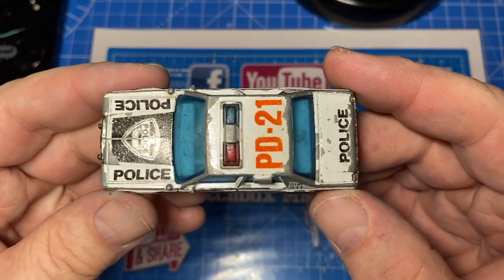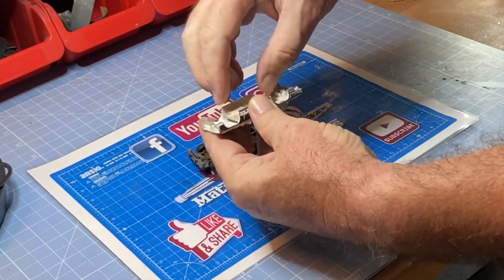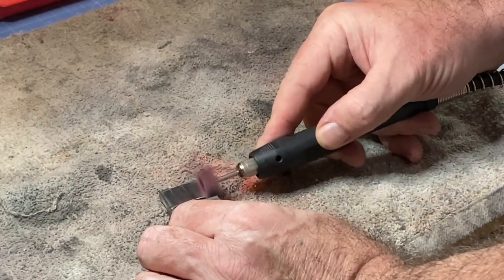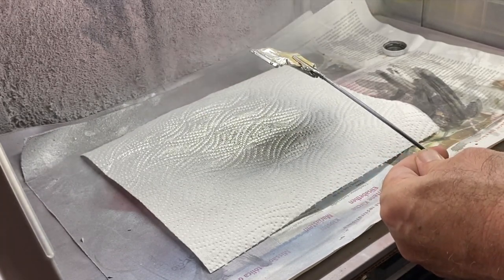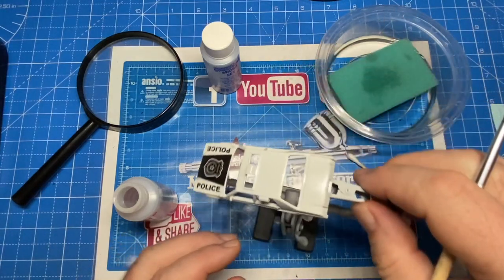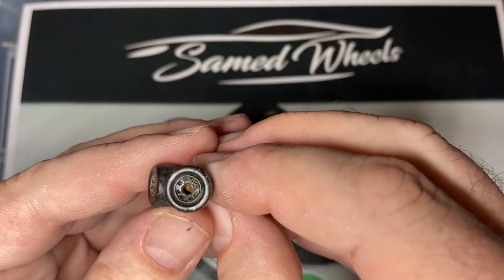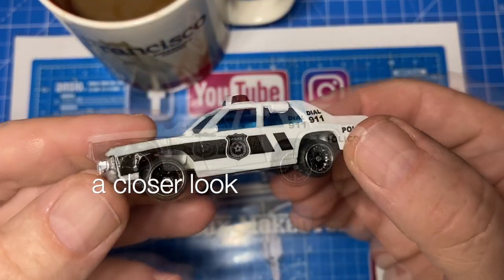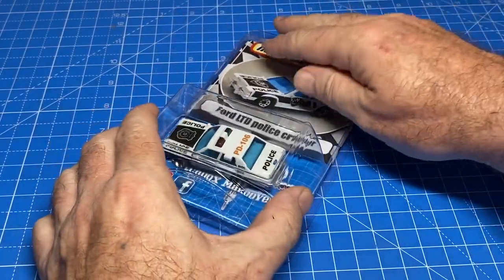Matchbox Ford LTD police cruiser (106)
On the bench today is a 1:69 scale Matchbox Ford LTD police cruiser. It was produced from 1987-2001 as No. MB184.

This video is dedicated to Chip, the Diecast Sheriff and his fellow law enforcement colleagues.

to see Dany's great car collection and outstanding restoration jobs. Tell him Andrew sent you. Thanks!

The Matchbox Ford LTD police cruiser has come out in all kinds of colours and combinations over its production run and has sported different badges including Virginia State Police, Florida Highway Patrol, State Trooper and State Police New Jersey. It has also appeared with Fire Department and Fire Chief designs. The other common variant is the Ford LTD Taxi.

Through its entire production, Ford produced option packages for the LTD Crown Victoria, optimizing it for usage as a police car. Competing against Chevrolet’s Impala and Caprice 9C1 and the Dodge Diplomat and Plymouth Gran Fury, the LTD Crown Victoria with the Police Package was upgraded for heavy-duty use, including a reinforced frame, upgraded suspension and brakes, larger wheels and tires, and improved engine cooling. Other changes were made to accommodate police equipment, including heavy-duty interior materials, provisions for additional lights and sirens, and a 140 mph speedometer.

Other options allowed for multiple vehicles to share a common key. The standard engine was the 5.0L V8, with a 5.8L V8 (with up to 180 hp) offered as an option; to avoid "gas guzzler" taxes, customers who ordered the 5.8L engine option were required to prove to the IRS that the vehicle was for law enforcement use.

For the 1992 model year, the option became known as the Ford Crown Victoria P71 (later the Crown Victoria Police Interceptor), with Ford replacing both the 5.0L and 5.8L OHV engines with a single 210 hp 4.6L SOHC V8.

Enjoy this diecast makeover. It’s free! Your respectful comments are always welcome. Be sure to tell me where you’re watching from. I’m interested to know!

Andrew Price
Basel, Switzerland

Want to donate some old, beat-up diecast cars by post for future makeovers? I’m open to models of all brands and makes (Hot Wheels, Matchbox, Corgi, Siku, Majorette et al). Surprise me! I use an international shipping address in Germany:

Andrew Price
c/o LAS Burg 24708
Colmarerstrasse 10
Weil am Rhein 79576
Germany

FYI: I don't collect, display or sell the cars, and they’re certainly not competition entries. All of the Maple Leaf Matchbox Makeovers finished projects that are kid-friendly are put in custom blister packs and go to my local Goodwill store where they are given to children for free. If there are parts that can be swallowed, those cars are given as gifts to adult collectors that are fellow enthusiasts.